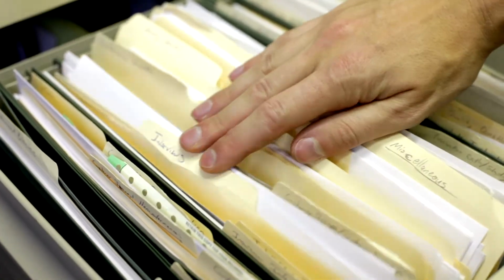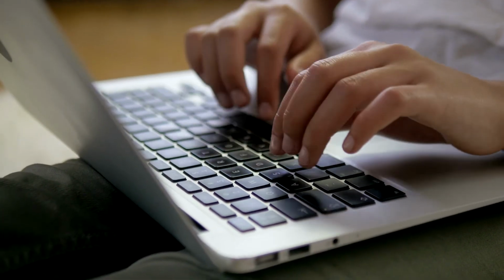Safety Brainiacs - Simpler, Easier Safety